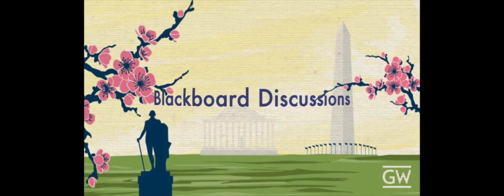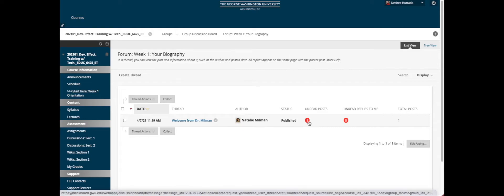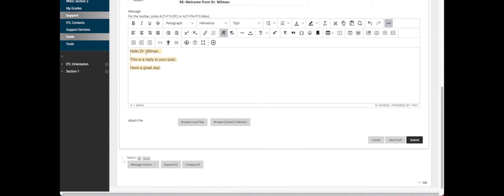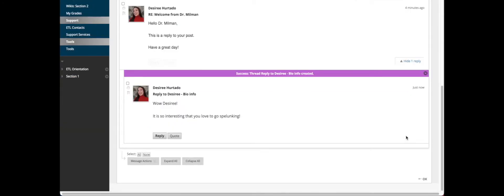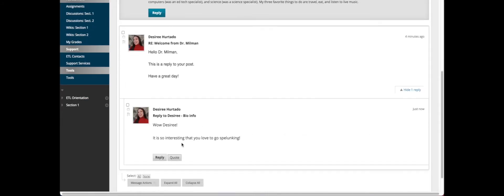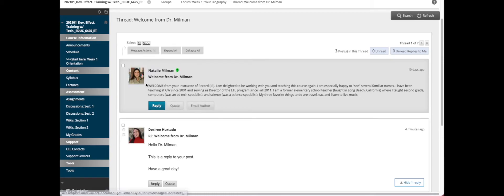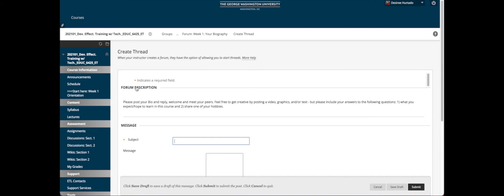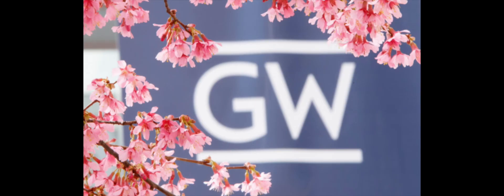Blackboard Discussion How-to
This video shows how the discussion board functions including creating a thread, replying to other students, creating a forum and searching through posts.